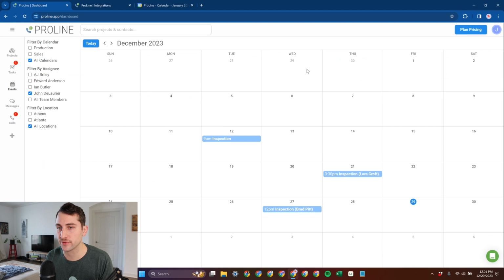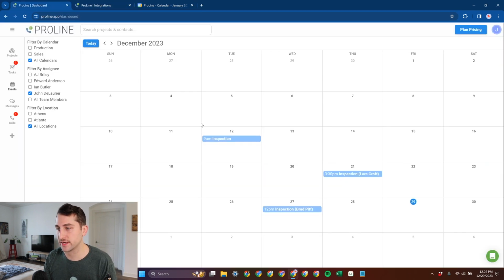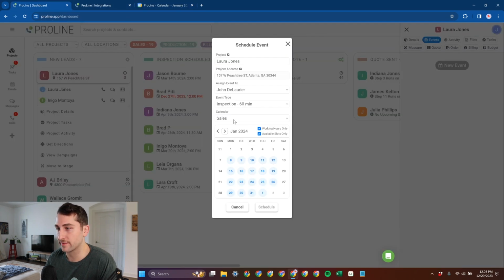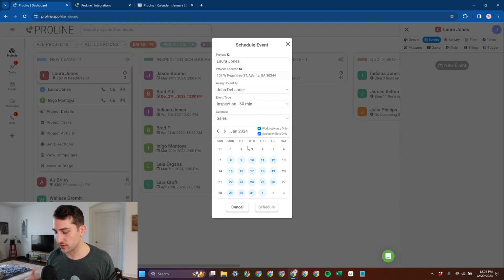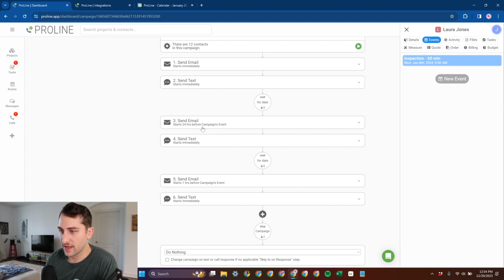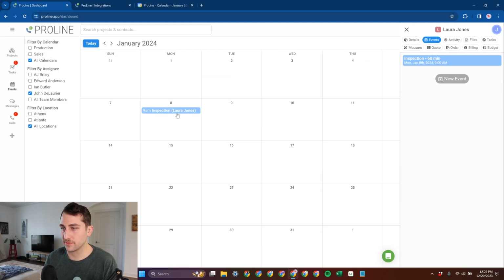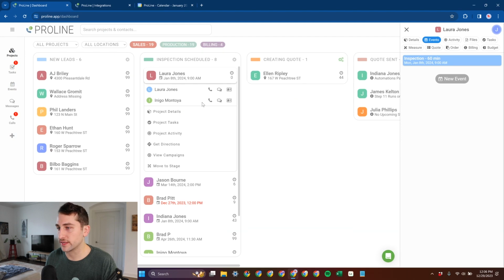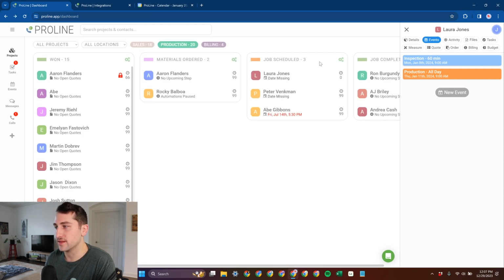ProLine CRM Events and Scheduling for Roofers [DEMO]